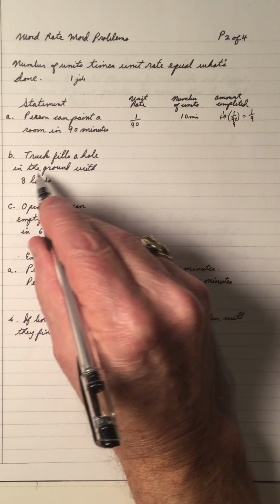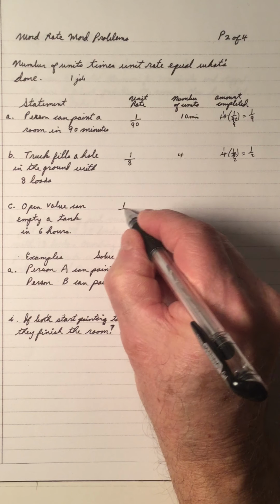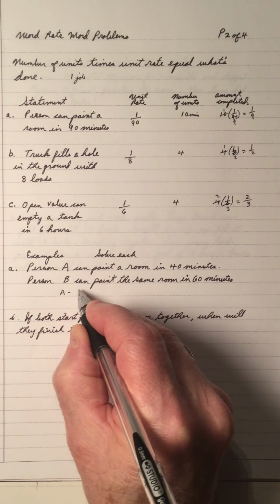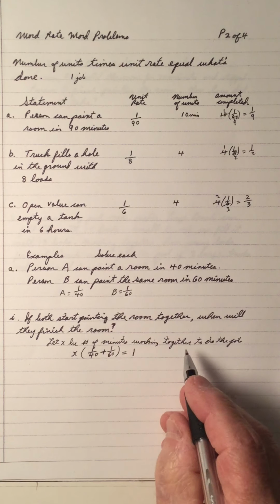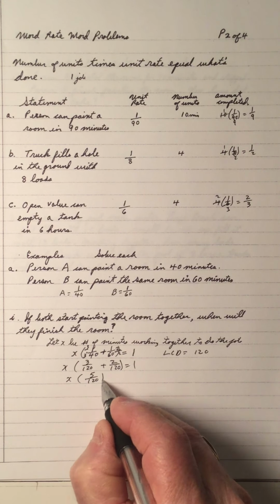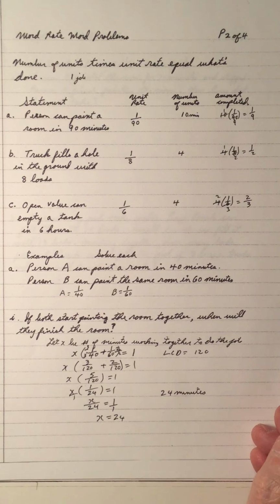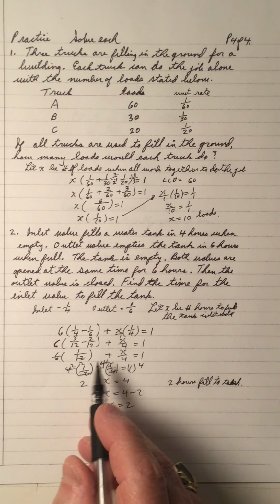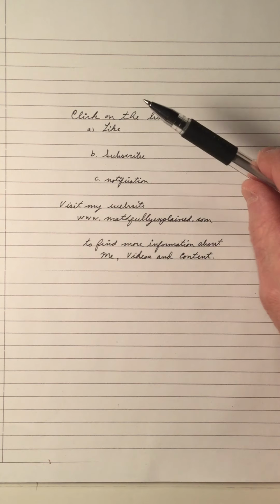Rational Expressions Word Problems - Part I - Work Rate